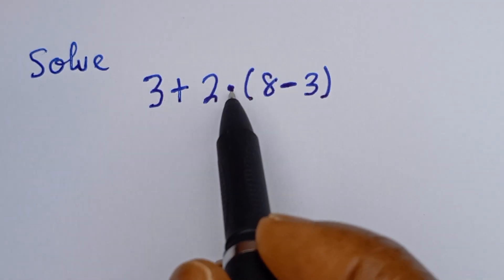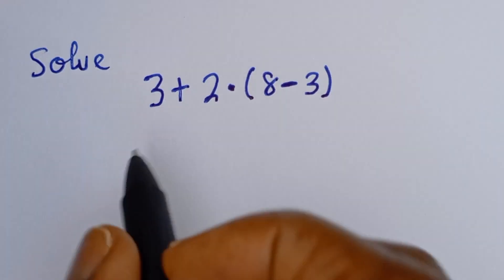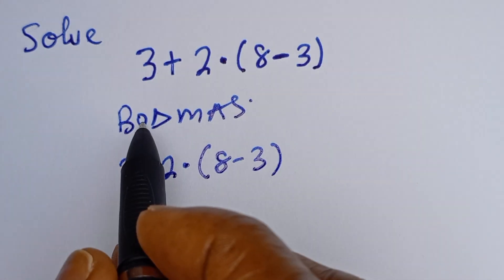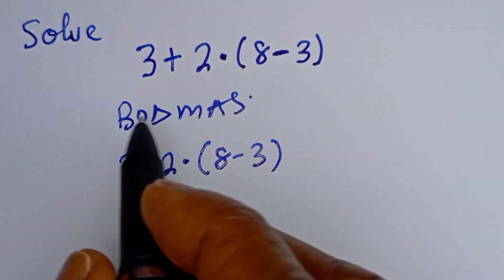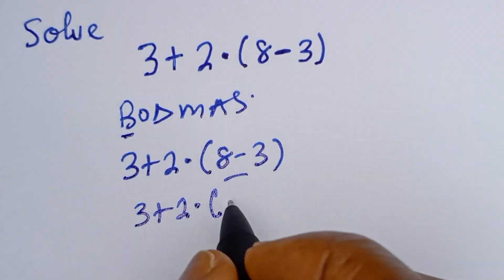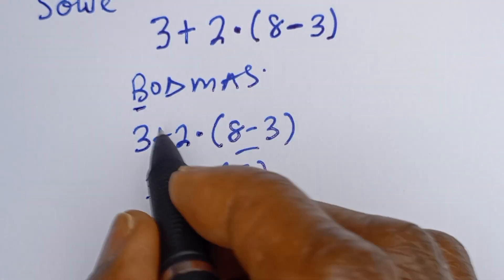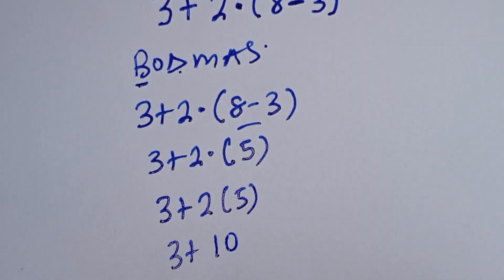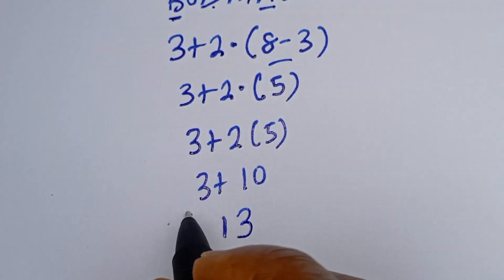Fun Mathematics 3+2•(8-3) | Let's See Who Will Get It Right... | BODMAS